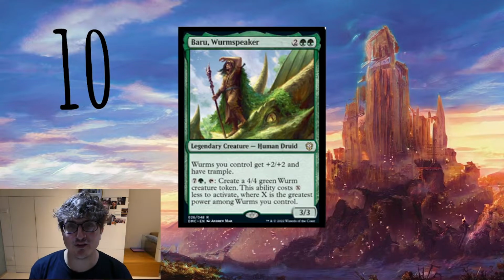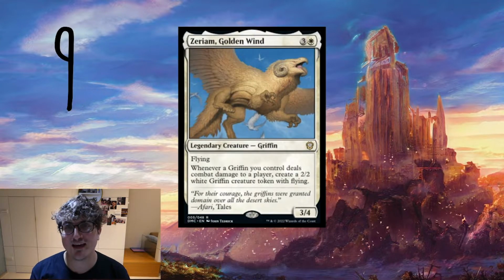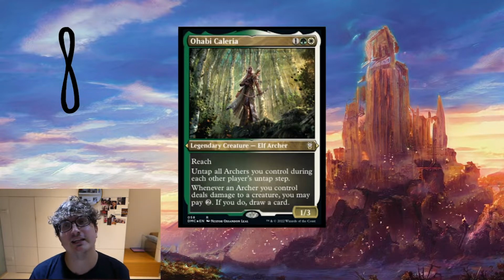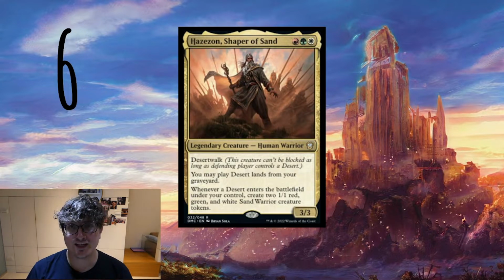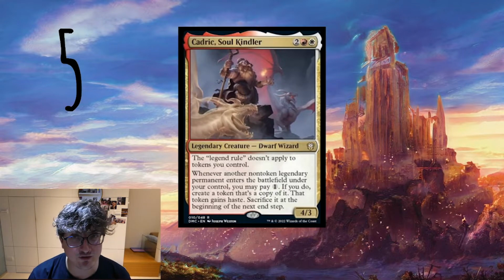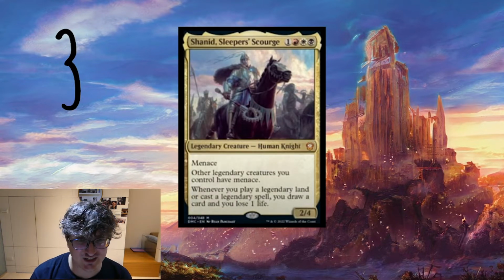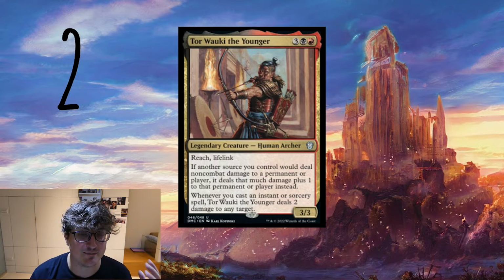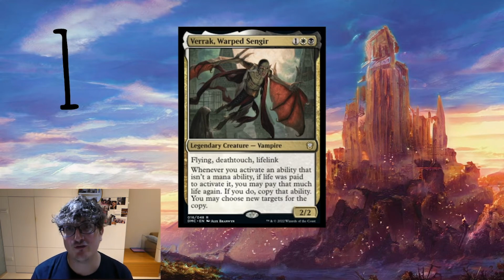Top Ten Commanders from Dominaria United Commander Products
Welcome to a new top 10 list in this channel where we discuss the top ten commanders from the Dominaria United Commander Products.